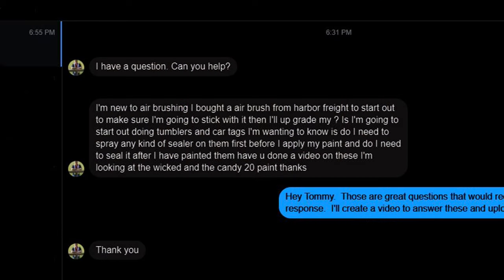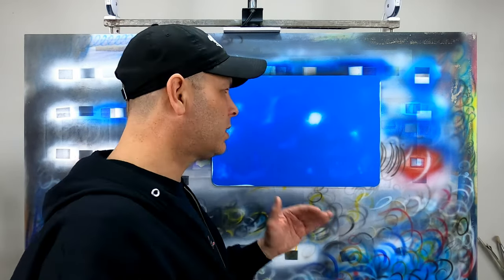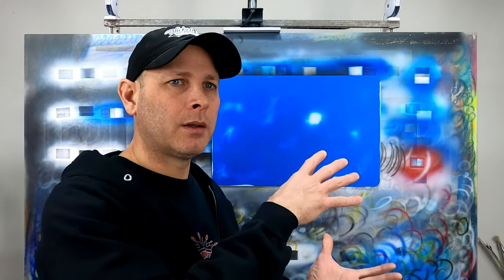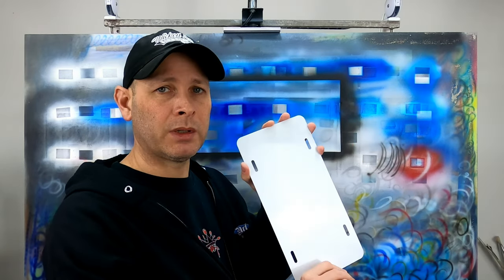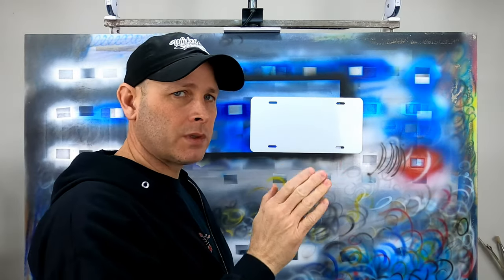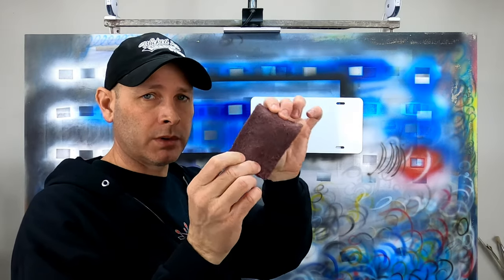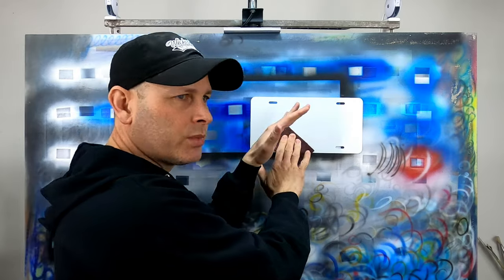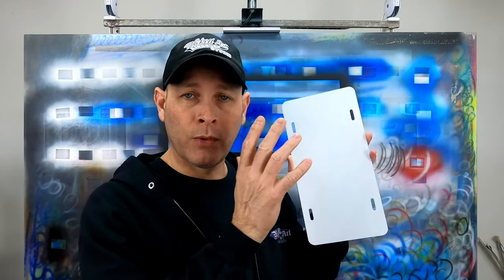Paint Sealer Questions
Based on questions from a viewer, this video covers the purpose of using a paint sealer and when a sealer should or should not be used before airbrushing your artwork.

Red Scotch-Brite Pads

20 oz. Powder Coated Tumblers